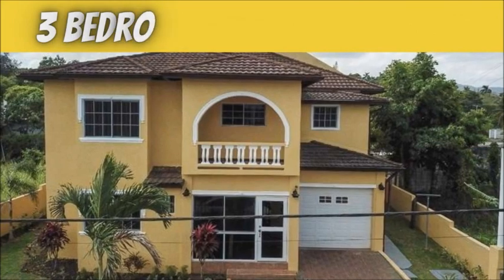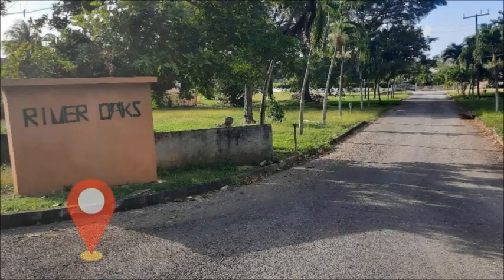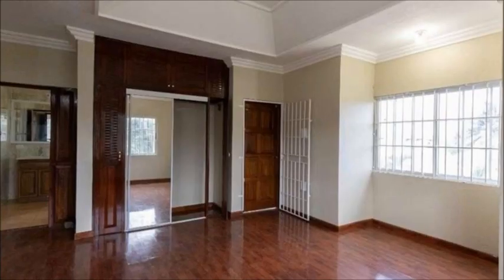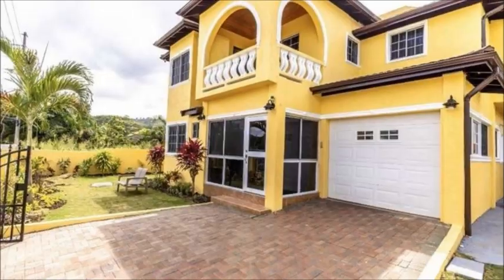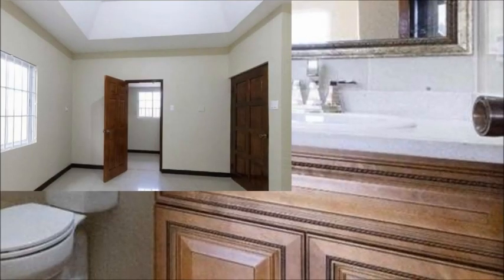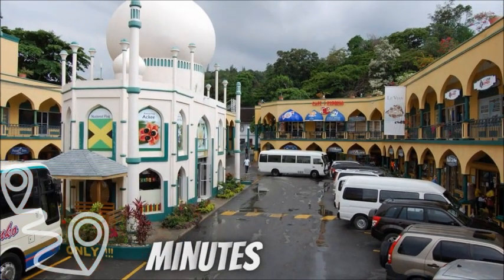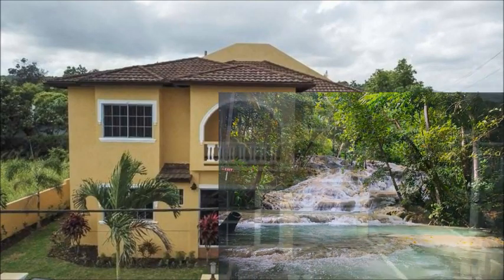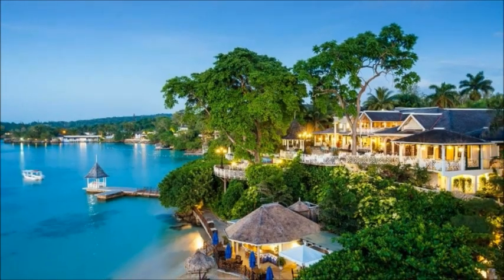Newly Renovated 3 Bedroom 4 Bathroom House for rent in River Oaks, Ocho Rios, Jamaica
Be the first to occupy this newly renovated 3 Bedroom, 3.5 Bathroom home. Located in the family friendly neighborhood of River Oaks, this property comes complete with all ensuite bedrooms, electronic gate, a garage, powder room and an in-unit laundry. A mere 10 minutes from the town center of Ocho Rios, this property is close to attractions such as Dunn's River Falls, White River Rafting, numerous beaches, restaurants and entertainment.
PRICED AT USD$1,200 or JMD$184,692
AGENT DETAILS
Petula Salmon
id: MLS-65228